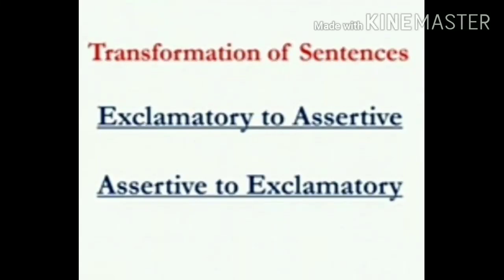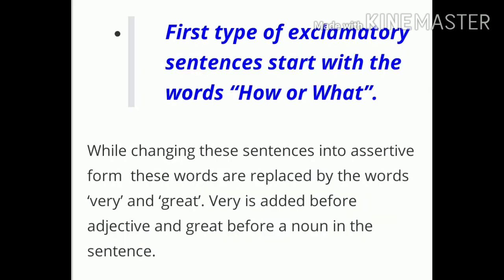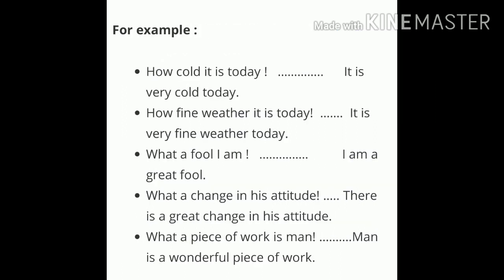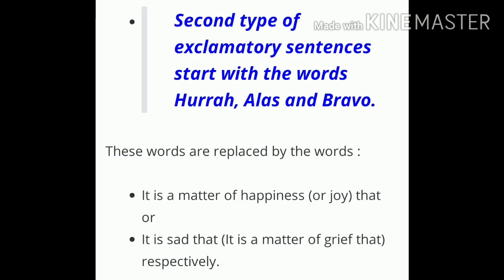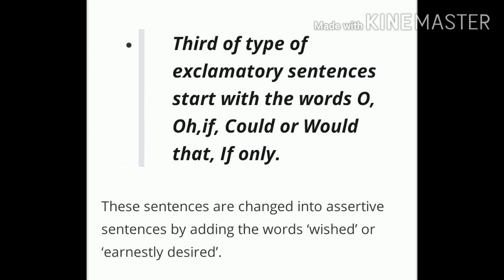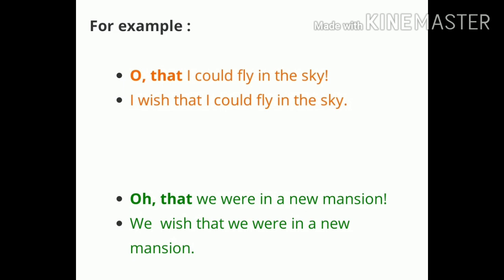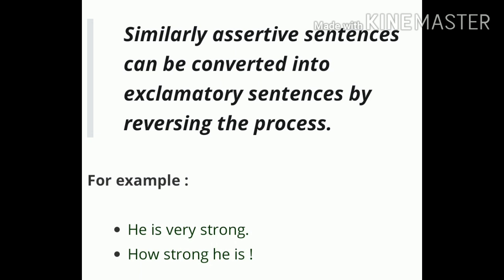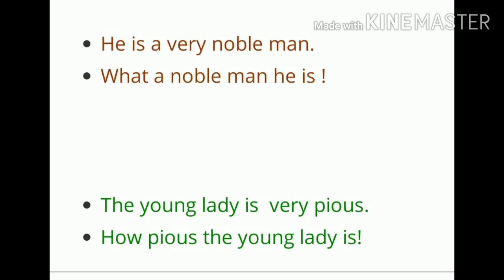Transformation of sentences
Interchanging Exclamatory and Assertive sentences.